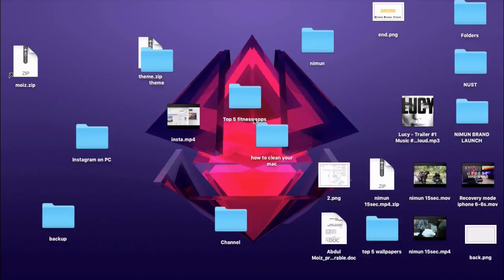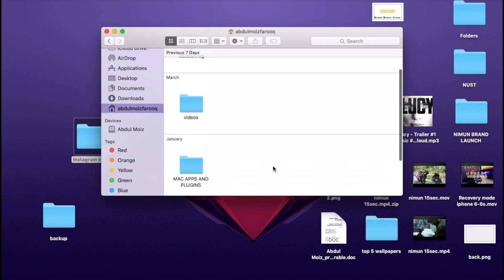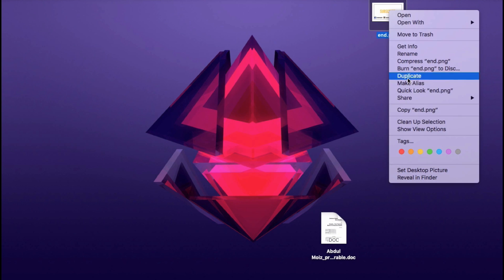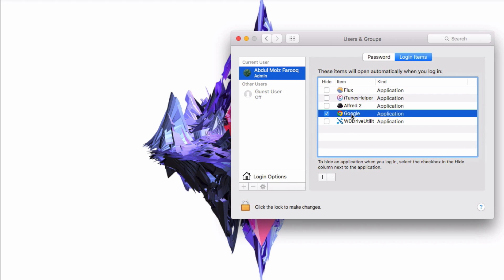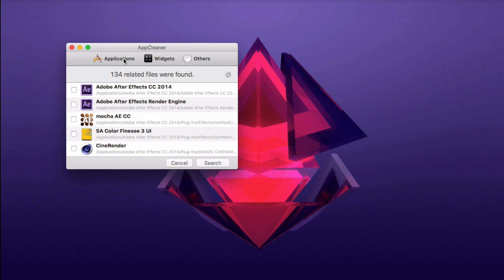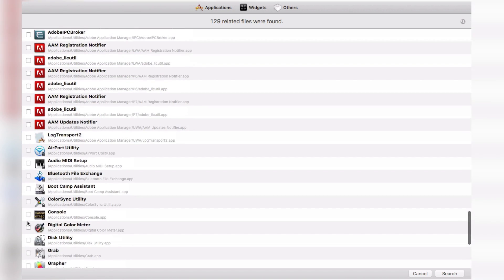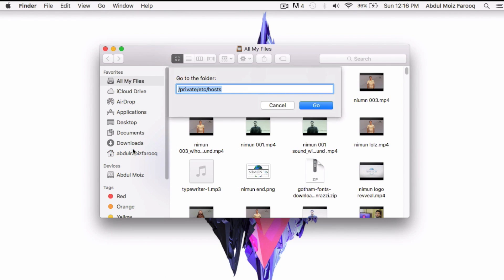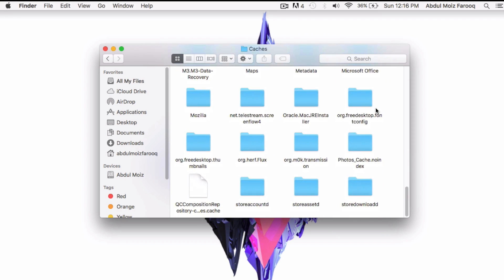How To Make your older Mac run faster - 50% Speed Increase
This video shows how to clean your mac and make it run faster. Following the tutorial properly will lead to 50% increase in speed and boot up time.

Cache Cleaning Path: ~/Library/Caches/